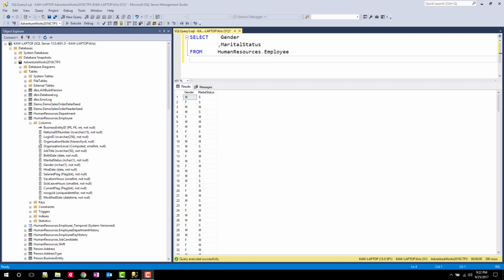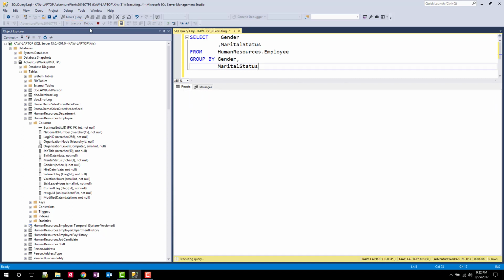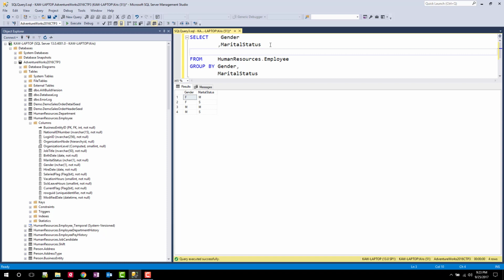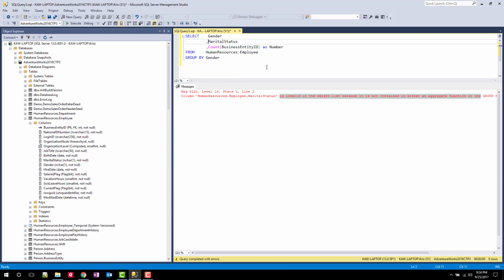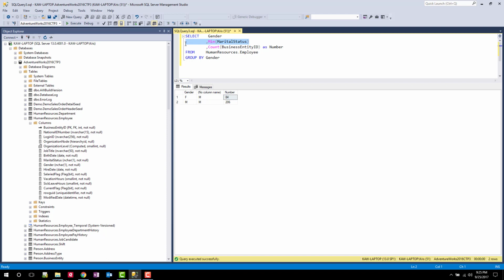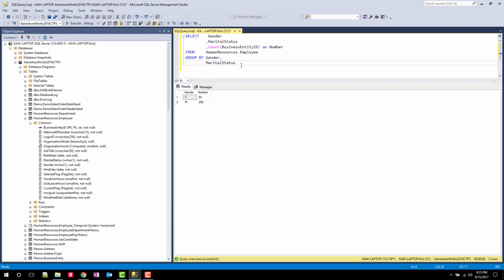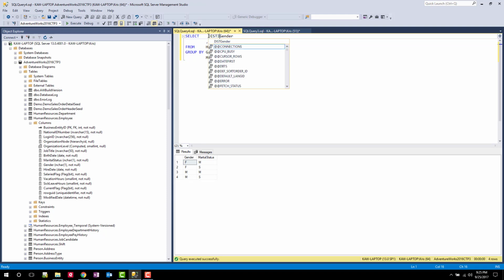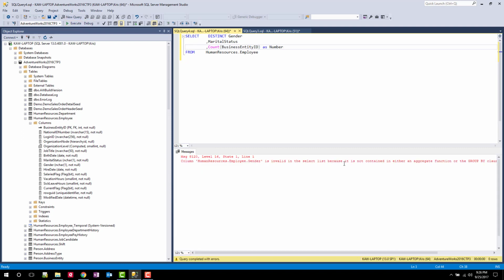Use GROUP BY to summarize your SQL SELECT results - Part 1. | Essential SQL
The select statement is to create queries so you can retrieve information from your SQL Server database.   Use it with the GROUB BY clause to summarize your results.

This video is part of my Beginner Learning series.